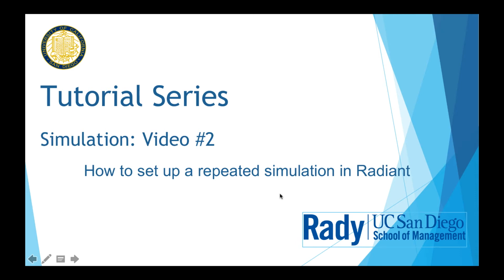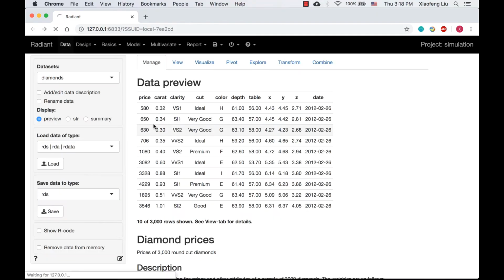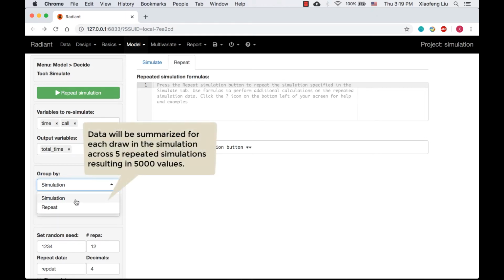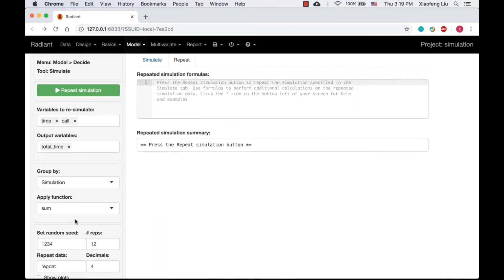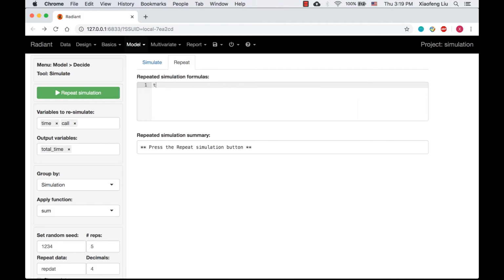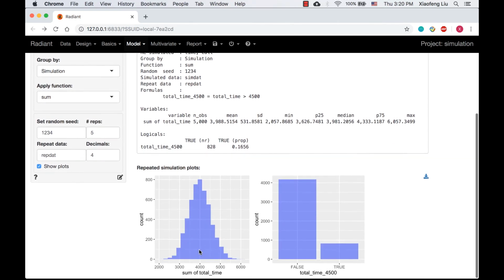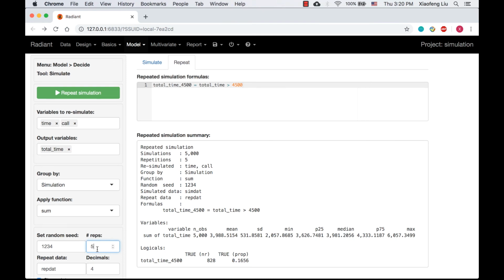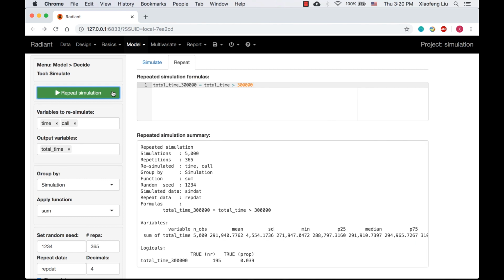Radiant Tutorial Series: Simulation Video 2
Simulation Video #2: How to set up a repeated simulation in Radiant